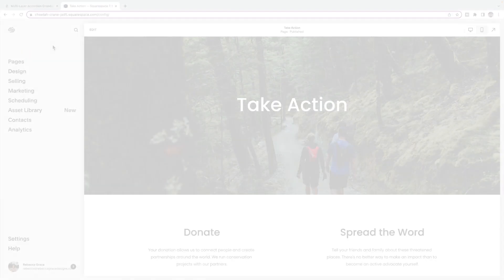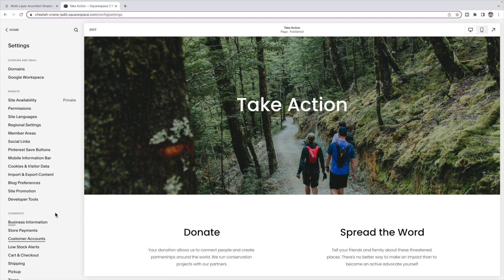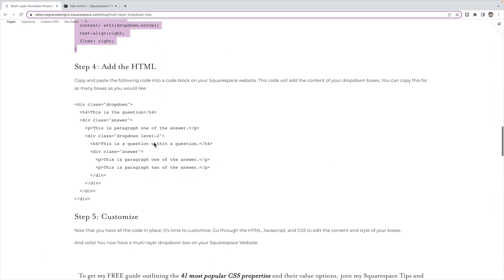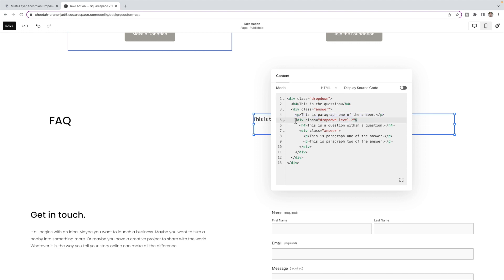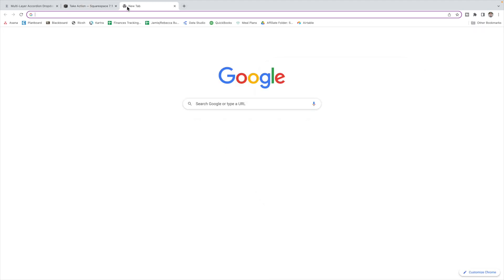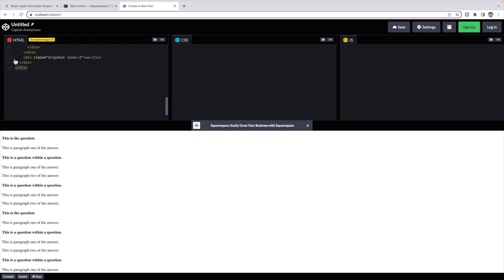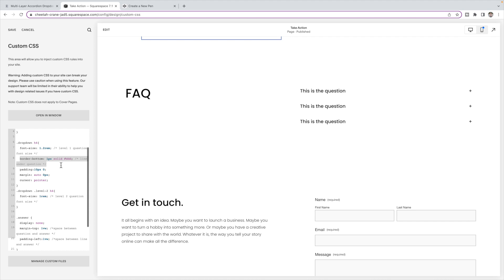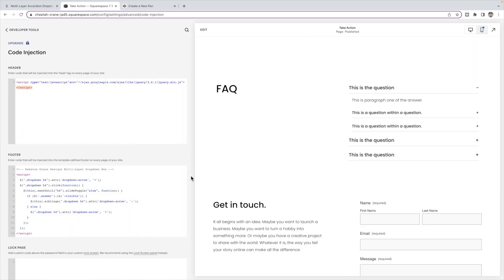Add a Multi-Layer Accordion Dropdown in Squarespace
Looking to put an accordion within an accordion? In this video, I show you how to have a multi-layer accordion dropdown on your Squarespace Website.

📚 CHAPTERS:
00:00 Introduction
00:35 Add the Code
07:00 Customize
09:10 Conclusion & What's Next